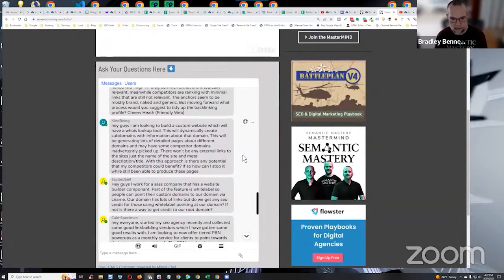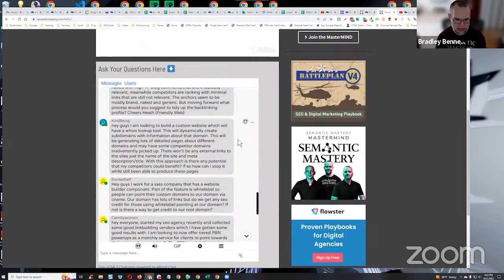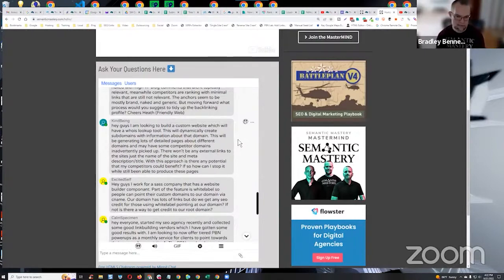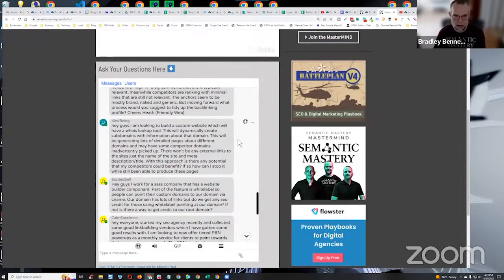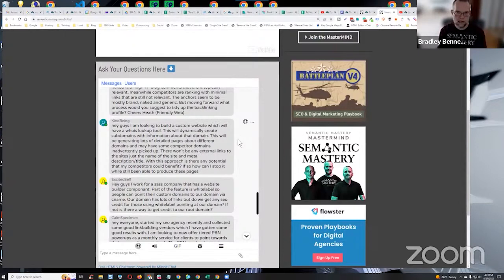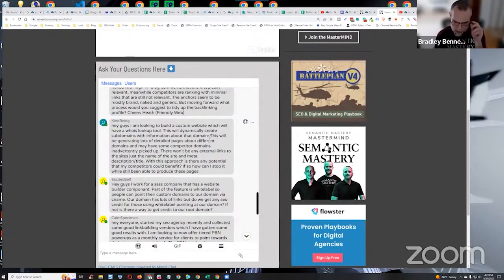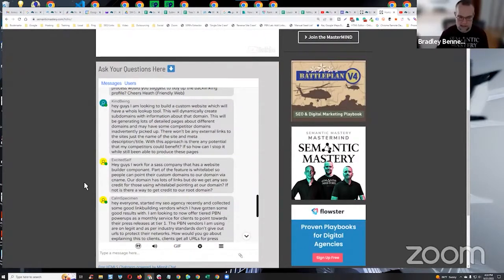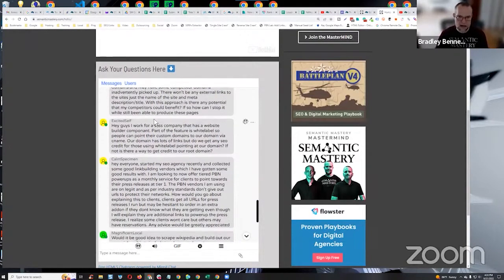Will Competitors Benefit From A Directory Website That Will Generate Different Domain Information?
In episode 410 of our weekly Hump Day Hangouts, one viewer asked if competitors can benefit from a directory website that will generate different domain information.

The exact question was:

hey guys I am looking to build a custom website which will have a whois lookup tool. This will dynamically create subdomains with information about that domain. This will be generating lots of detailed pages about different domains and may have some competitor domains inadvertently picked up. There won't be any external links to the sites just the name of the site and meta description/title. With this approach is there any potential that my competitors could benefit? If so how can I stop it while still been able to produce these pages